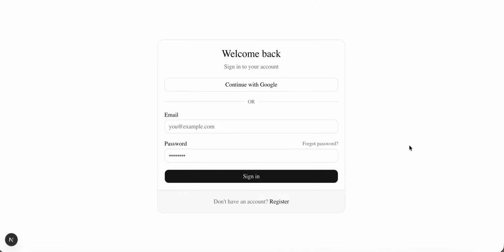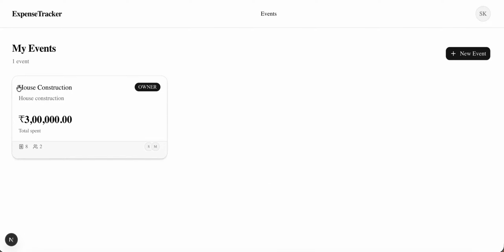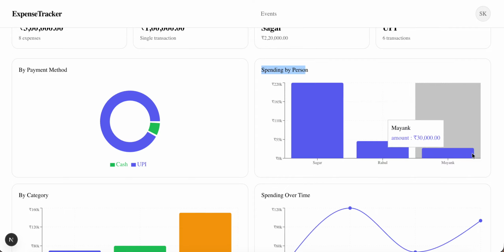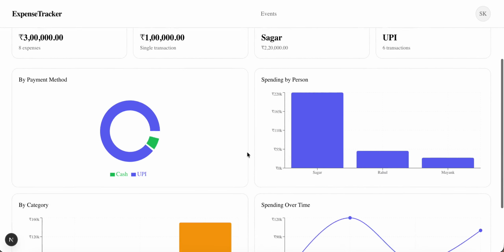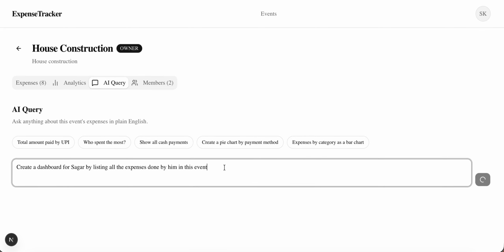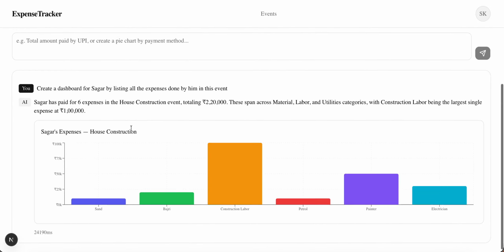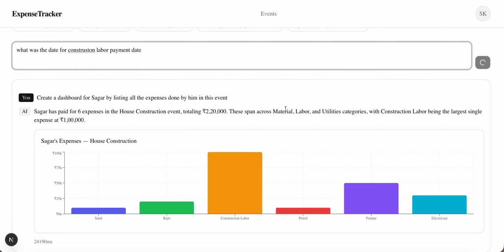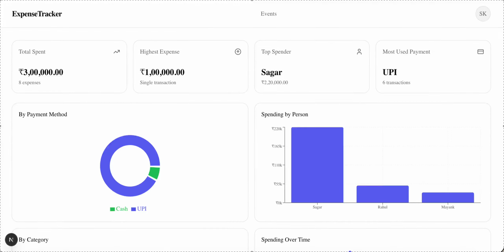Event Expense Tracker Web App using Claude code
Build and deployed complete WebApp using ClaudeCode in under 60 minutes.

Built a full-stack Event Expense Tracker using Next.js 16, TypeScript, Prisma ORM, and PostgreSQL (Neon) with secure Google OAuth authentication via NextAuth v5.

Designed RESTful APIs for expense splitting, and real-time spending analytics with an interactive dashboard.